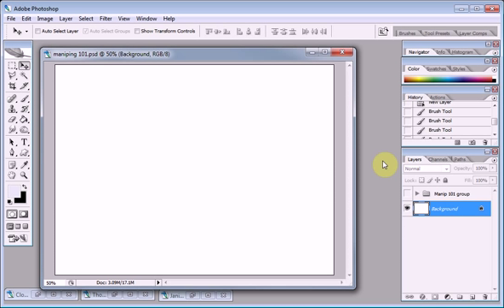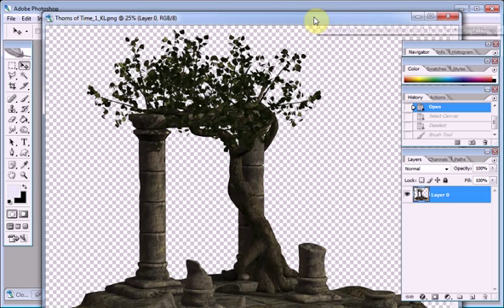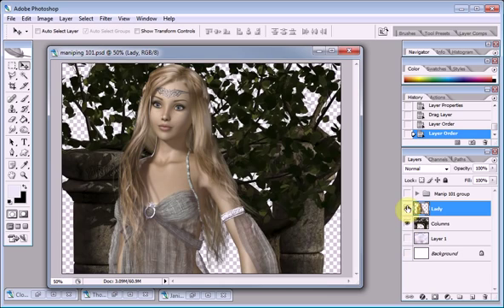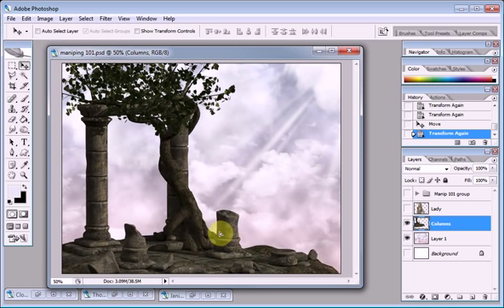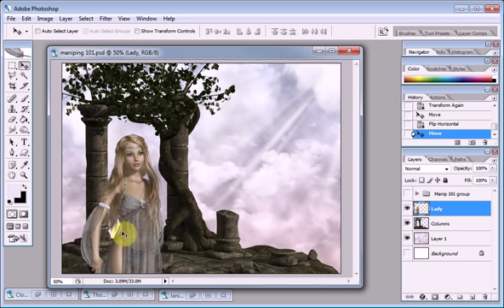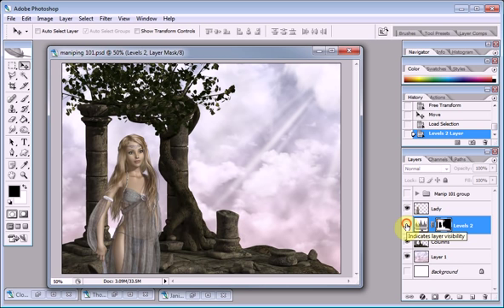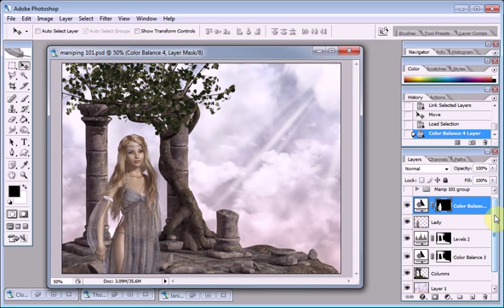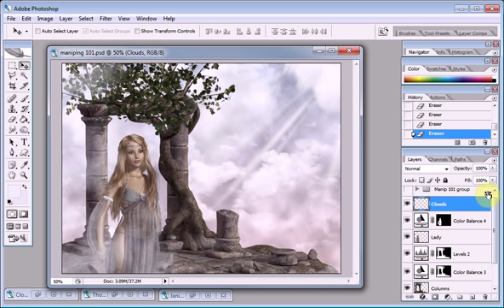manipping 101 Layers1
Layers are the most powerful feature in Photoshop.  A basic understanding of how they work and how to work with and alter them is necessary for all digital artists.  This is a 20 minuet beginners tutorial showing some of the basics  for managing and using layers in Photoshop to create, compose, adjust and integrate layers to create digital art and manipulations.

Created using Photoshop CS2 and recorded using BBExpress (the free version,  so it is done in one shot with no editing . . . forgive me for any minor stumbles ;p).

Cactuskim

PS. . . I know a lot of people love keyboard short cuts in Photoshop because they speed things up,  but I didn't use them in this tutorial,  because I feel it is easier for total beginners to follow and remember,  it they see the menus with the tools/commands written out, instead of a lightning fast shortcut.  Besides; Keyboard shortcuts for PS are easy to look up and learn after you get your bearings in the program.  Enjoy :D.

PSS . . . Frequently it is necessary to add shadows in selected areas to make layers play nice with each other. I did not cover that in this tut since it was not necessary for this particular image,  and is a subject that is worthy of a tutorial of it's own. . .  maybe next time around.